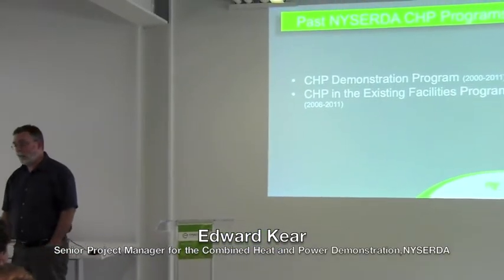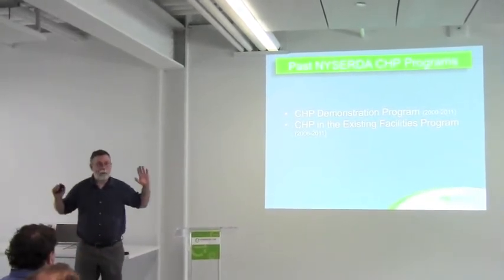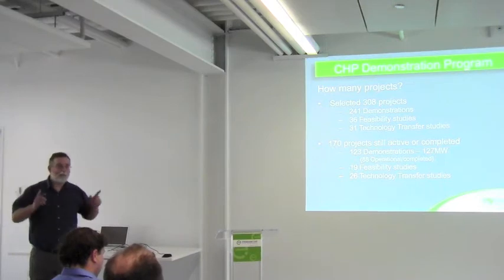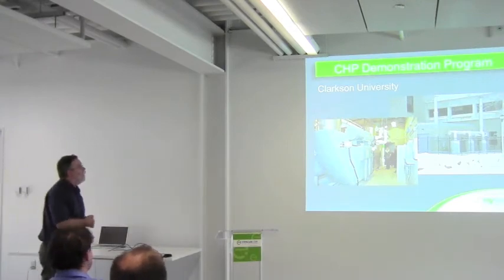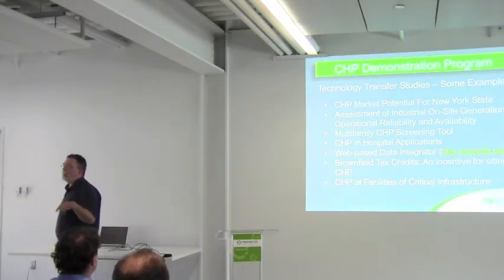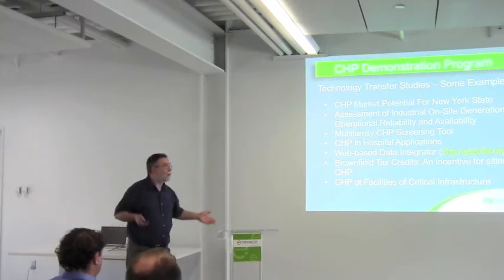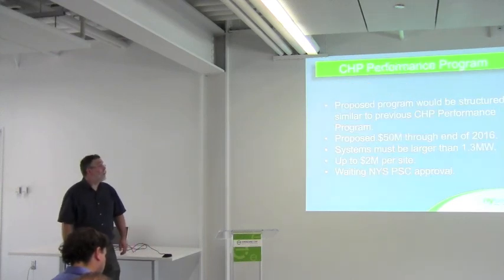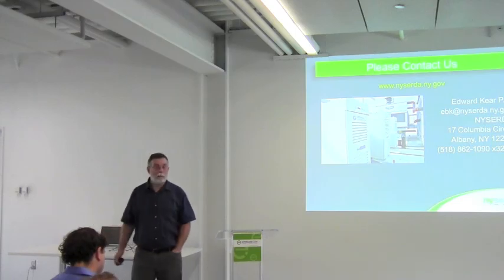SyracuseCoE, R&T Forum - Combined Heat and Power 4 of 4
SyracuseCoE Hosting a Research and Technology Forum on Combined Heat and Power Technology.